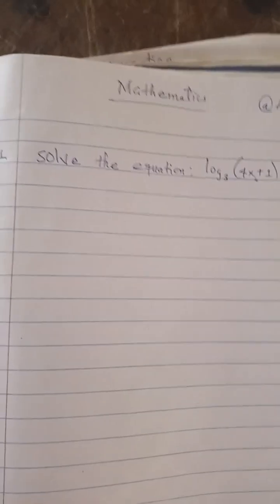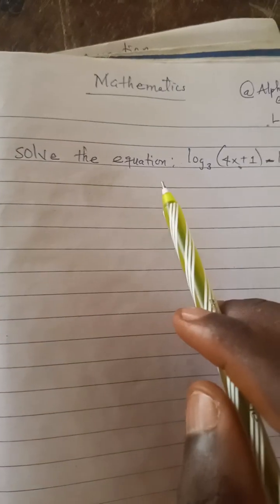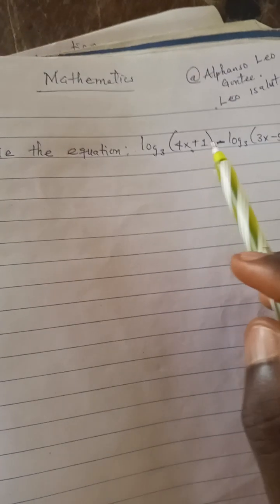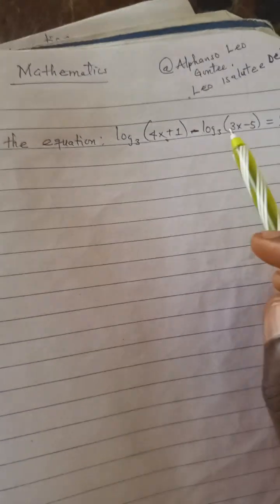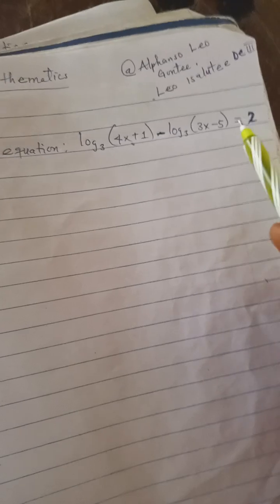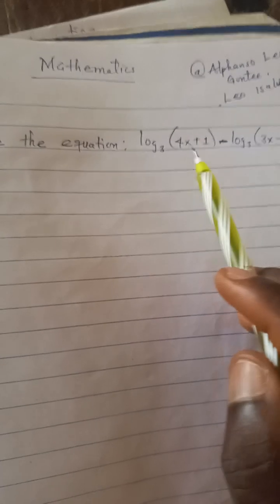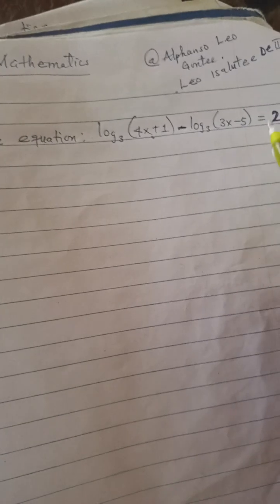Logarithmic equation.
Leo Mathusa De Best Gontee.